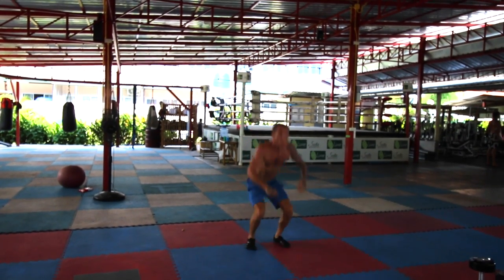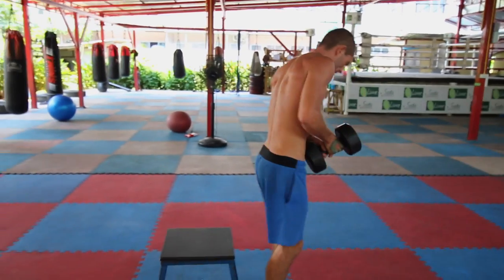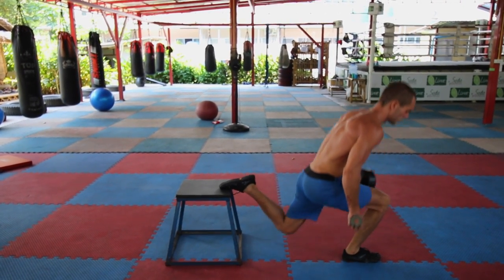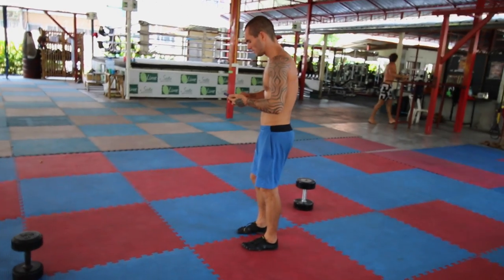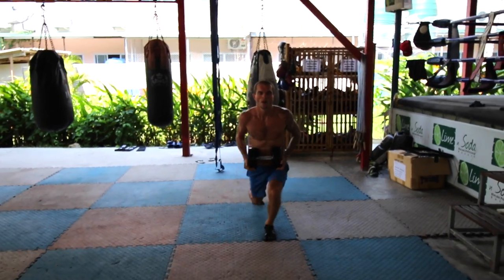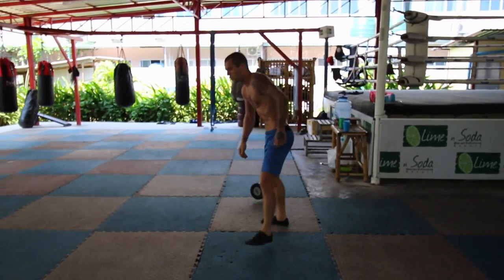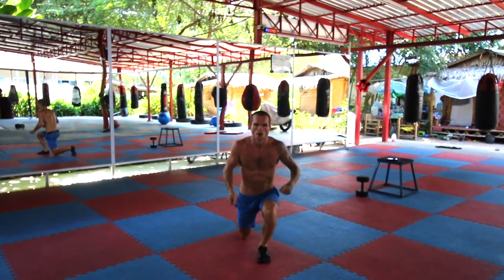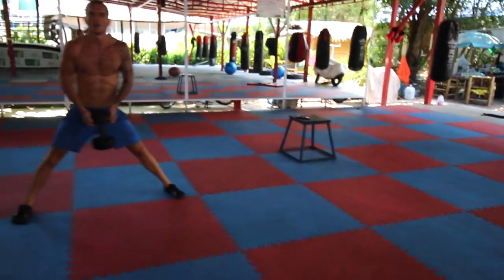INSANELY INTENSE CALISTHENICS LEG WORKOUT - WITH OR WITHOUT ADDED WEIGHT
So many people keep asking me to make calisthenics workout videos so here is the one of many more to come that I made for all of you today!

This is a insanely intense calisthenics workout that is not for the weak minded or feint hearted!

I do use added weights with some of the leg exercise to make the workout intense for me otherwise it would be way too easy but if your a beginner with calisthenics then you do not need to use any additional weight.

In this insanely intense calisthenics leg workout I perform six different leg exercises which begin with jumping squats then Bulgarian leg squats, walking lunges for one minute, jumping lunges, archer squats and last but not least crab walks.

The rest intervals I have between each exercise in this video is 15 seconds which is for advanced calisthenics athletes but for beginners I recommend resting for 60 seconds between each exercise.

To maximise muscle, fitness and weight loss benefits you want to perform each of the six calisthenics leg exercise’s for at least a total of three rounds and perform this workout once to twice weekly only.

Please leave your feedback for this video below in the comment sections and also your video requests.

The Supplements I Take:

Protein Powder:

Garden of Life Raw Organic Unflavored Protein Powder

Amino Acids:

AMRAP Nutrition L-Glutamine Powder

Vitamins:

Thorne Research Extra Nutrients Multi Nutrient Supplement

Minerals:

Thorne Research - Double Strength Zinc Picolinate 30mg
NOW Magnesium Citrate Pure Powder